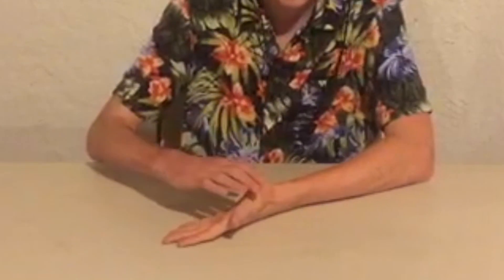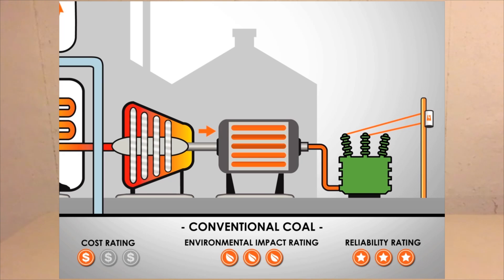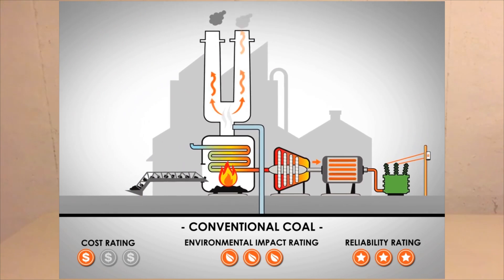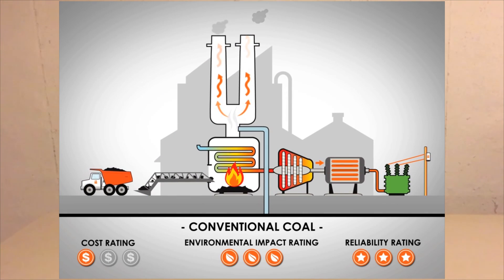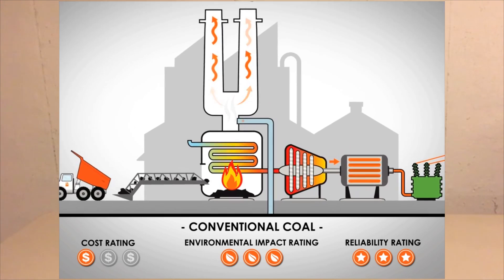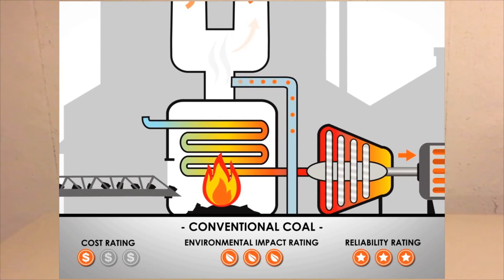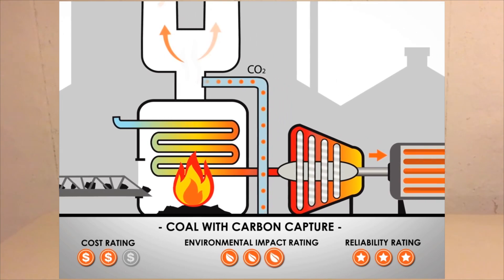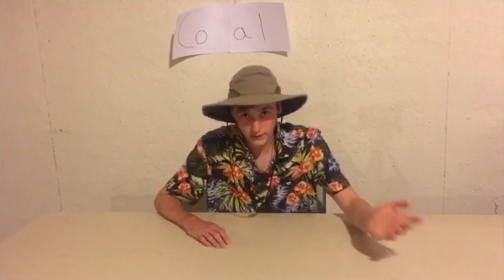Environmental Science with Branson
Watch as this lonely man sits in his basements and rants about coal